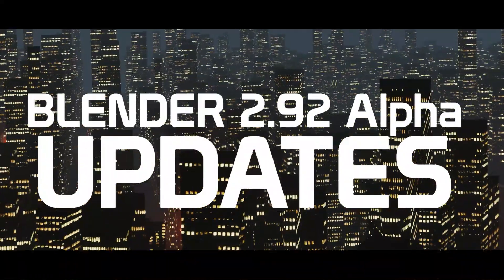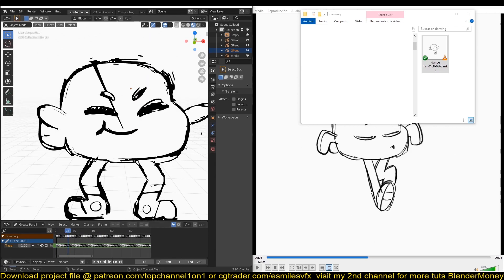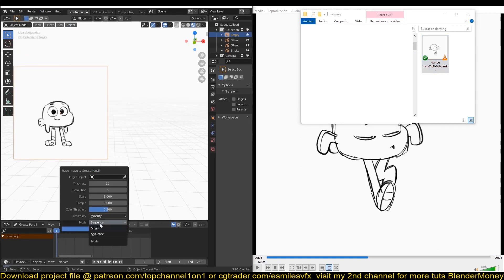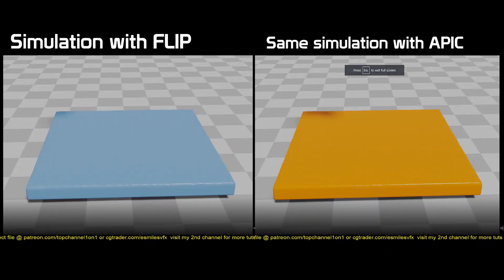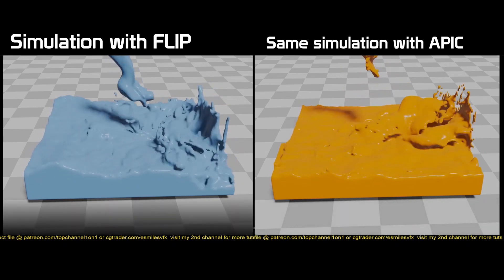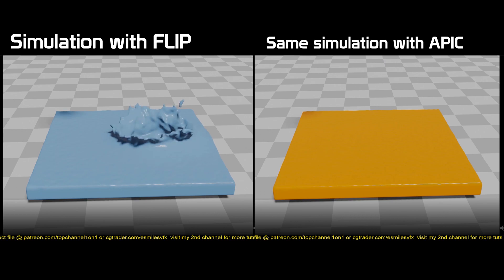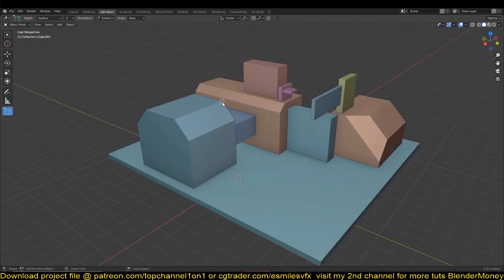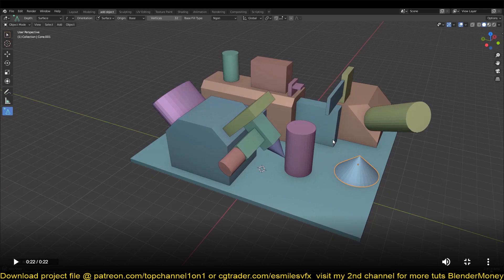blender 2 92 alpha updates are here